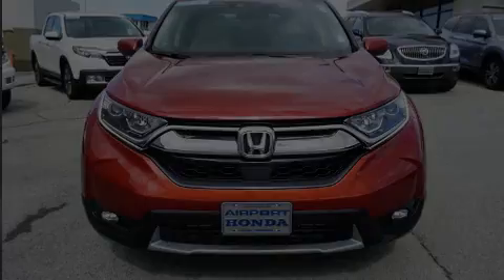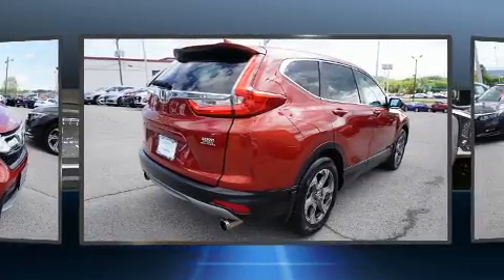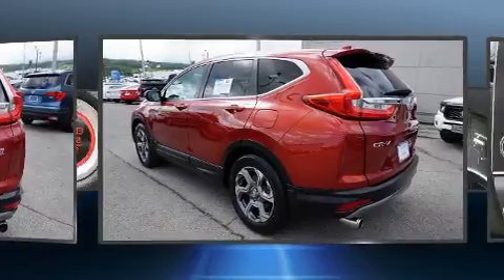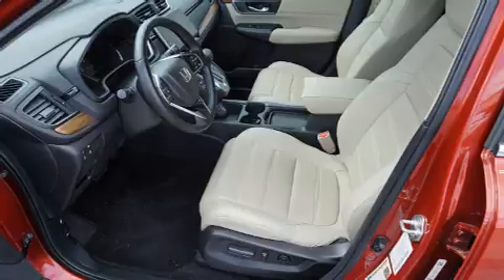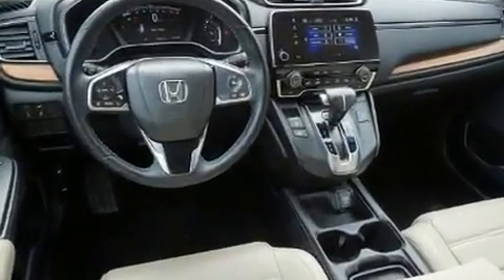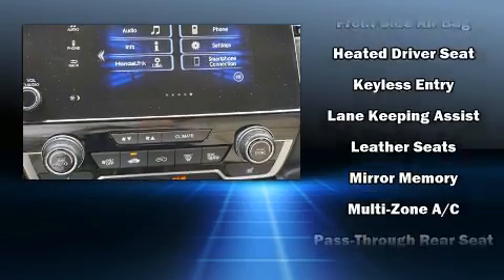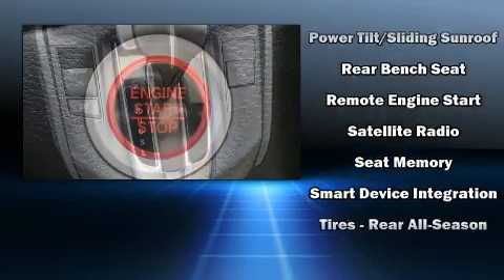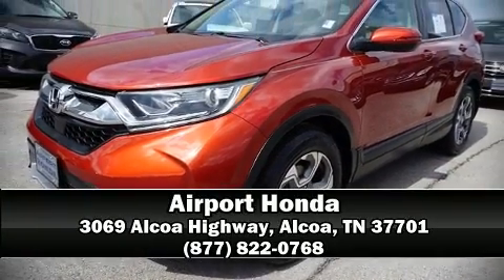2018 Honda CR-V EX-L 2WD in Alcoa, TN 37701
Airport Honda
3069 Alcoa Highway

Introducing the 2018 Honda CR-V. With less than 20,000 miles on the odometer, this 4 door sport utility vehicle prioritizes comfort, safety and convenience. It features a front-wheel-drive platform, an automatic transmission, and an efficient 4 cylinder engine. Turbocharger technology provides forced air induction, enhancing performance while preserving fuel economy. Top features include heated front seats, a power seat, a blind spot monitoring system, fully automatic headlights, telescoping steering wheel, power door mirrors and heated door mirrors, a power rear cargo door, and seat memory. Features such as automatic climate control and leather upholstery prove that economical transportation does not need to be sparsely equipped. For drivers who enjoy the natural environment, a power moon roof allows an infusion of fresh air. Audio features include an AM/FM radio, and 8 speakers, providing excellent sound throughout the cabin. Passengers are protected by various safety and security features, including: dual front impact airbags with occupant sensing airbag, head curtain airbags, traction control, brake assist, ignition disabling, and 4 wheel disc brakes with ABS. Adaptive cruise control maintains a pre set distance behind the car ahead of you, simplifying highway driving and enhancing safety. This vehicle has achieved Certified Pre-Owned status, by passing Honda's comprehensive certification process, including an exhaustive 150-point inspection! We know that you have high expectations, and we enjoy the challenge of meeting and exceeding them! Please don't hesitate to give us a call.